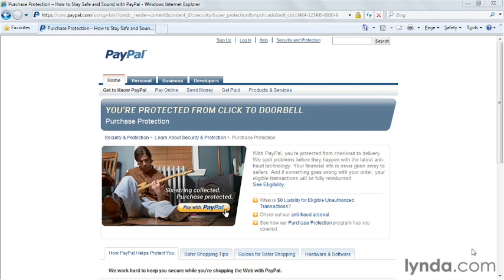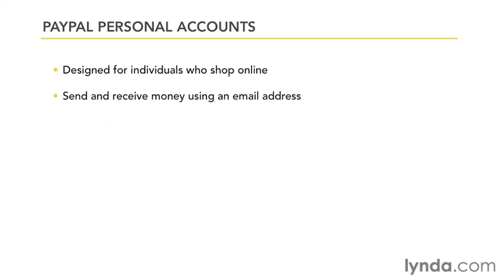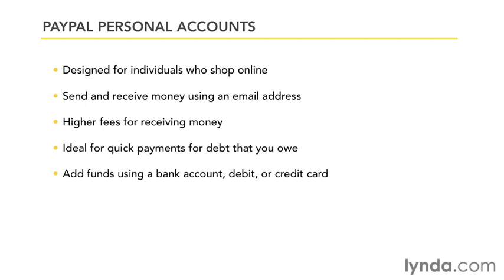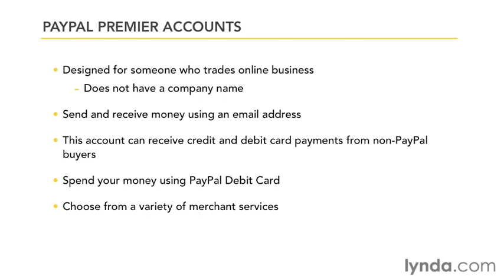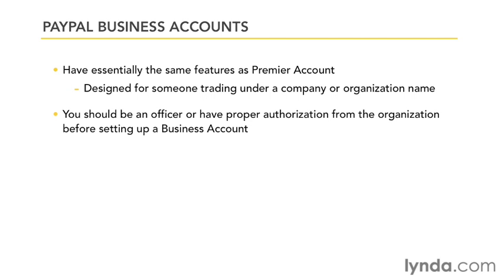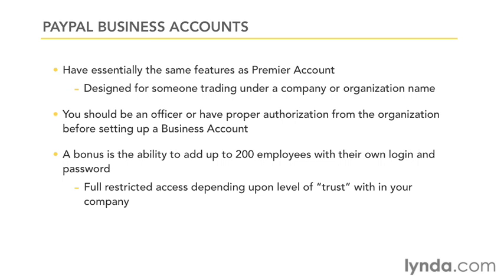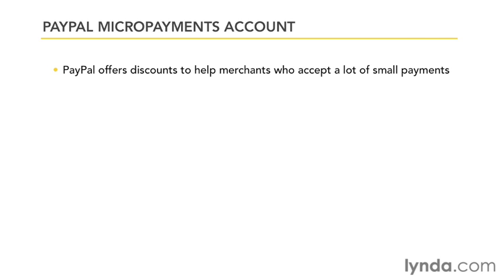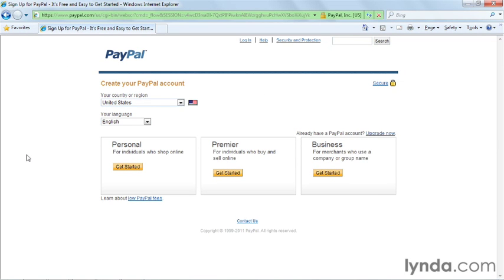Types of paypal account